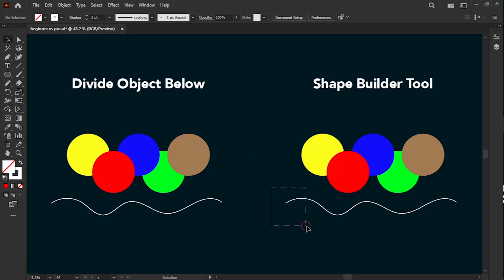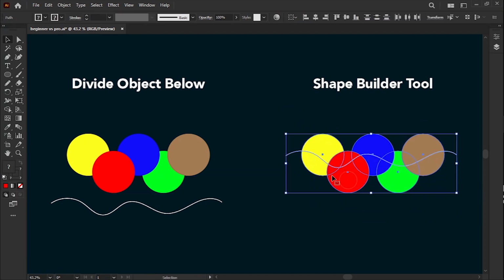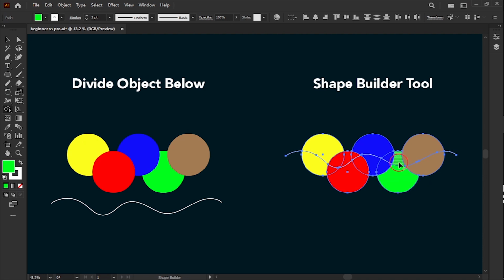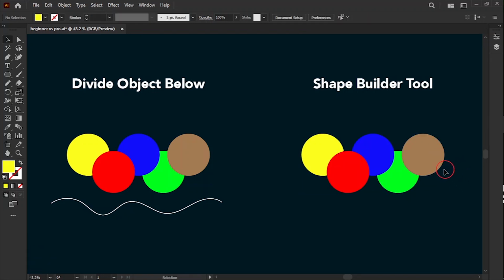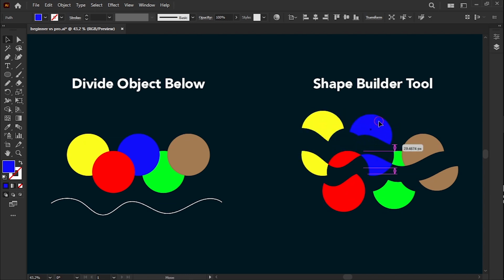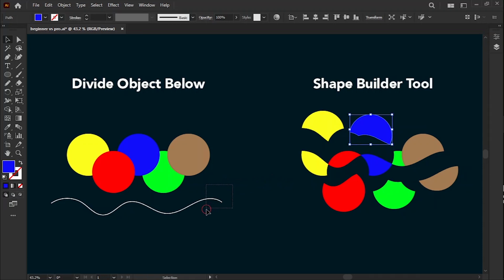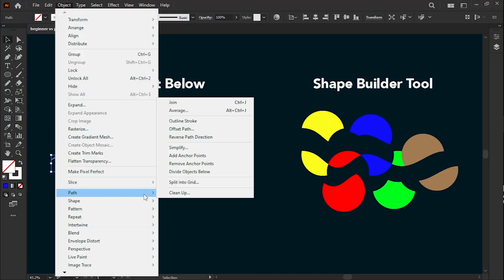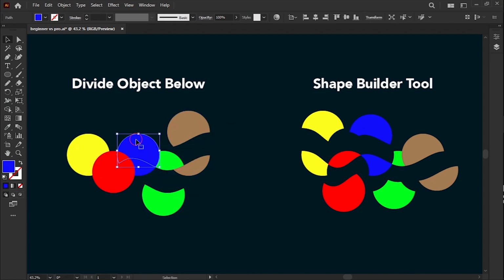Shape Builder vs Divide Objects Below: Which Is Better for Beginners?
In this tutorial, we'll compare two popular Illustrator tools for dividing and separating objects: Shape Builder Tool and Divide Objects Below.

You'll learn:
✔️ How each tool works
✔️ The advantages and disadvantages of each method
✔️ Which tool is faster and more efficient
✔️ Which option is better for beginners

By the end of this video, you'll know exactly when to use each tool and how to speed up your workflow in Adobe Illustrator.